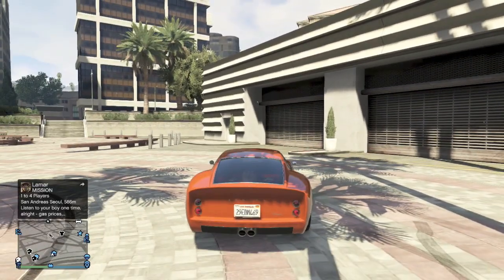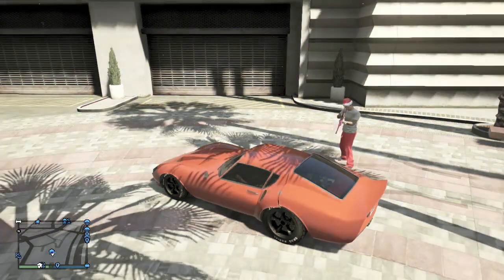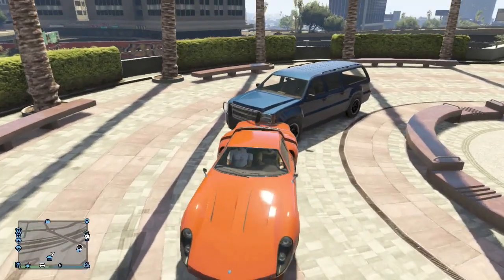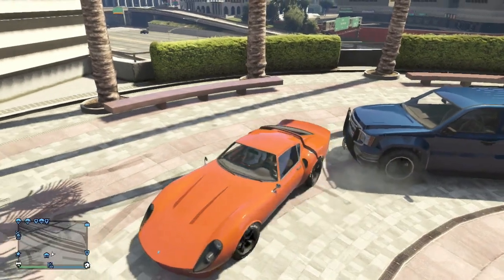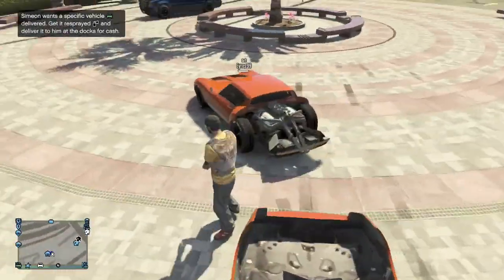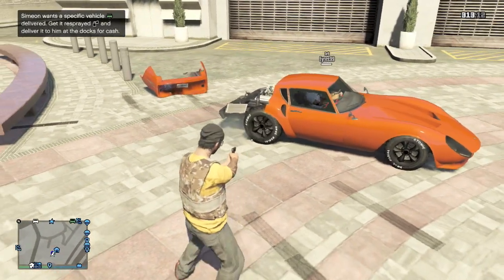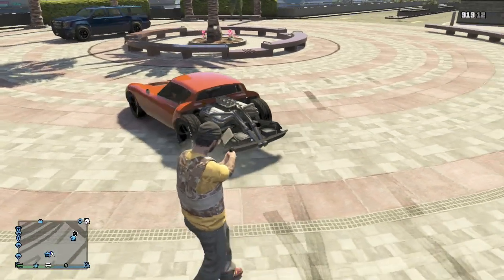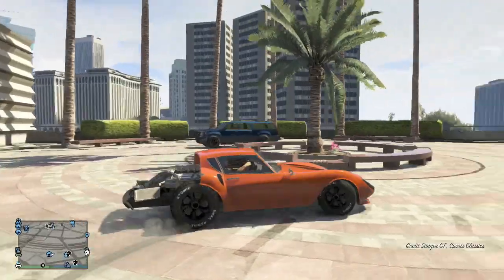How To - Stinger Gt w/Exposed Engine - GTA 5 Online (Tutorial) | SLAPTrain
FOLLOW SLAPTRAIN
▶ XBL= The SLAP Train
▶ Steam = The_SLAP_Train